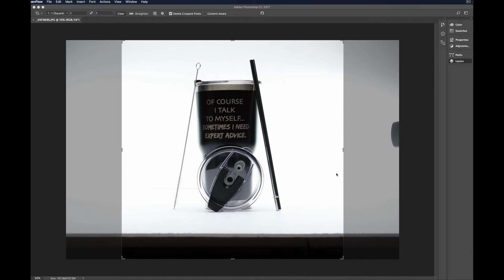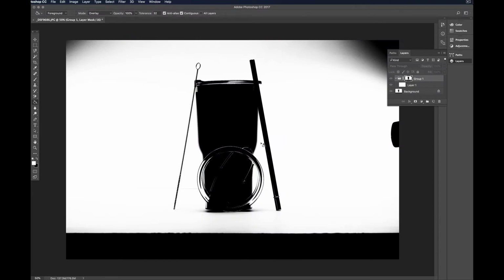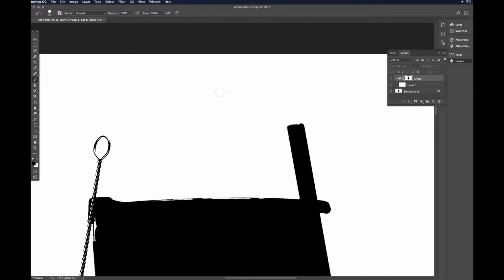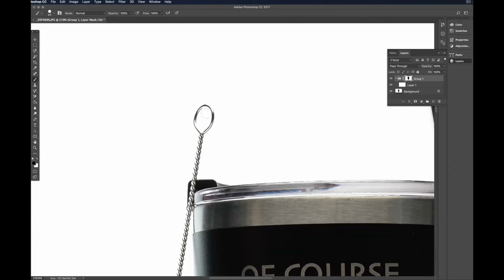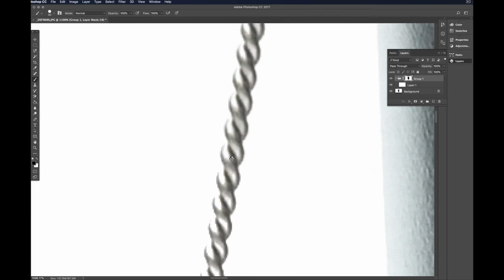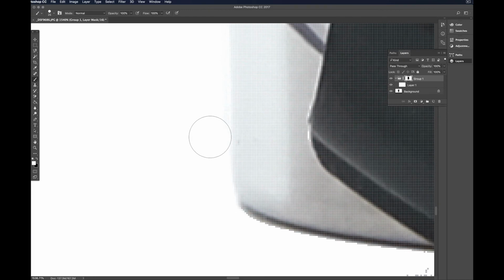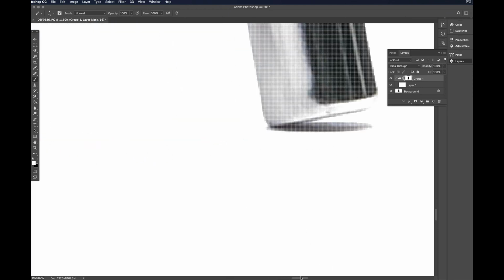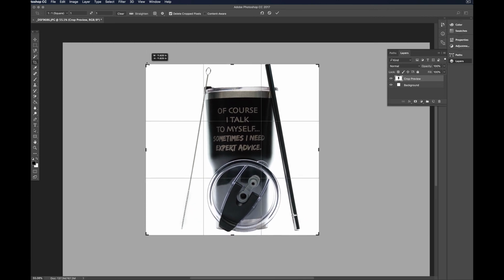How To Make A White Background on Product Photography using Photoshop CC 2017?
This video is based on a video I used to check every time I need to work on cleaning backgrounds for product photography. Since they've taken out and I couldn't find it, I decided to create my own version. Sorry the length and not pro style etc, it's my 1st YT tutorial video so bear with me, I recorded so I can review it every time I need to remember the basics. I really liked this and it's a very straight forward workflow. Hope you guys enjoy it.